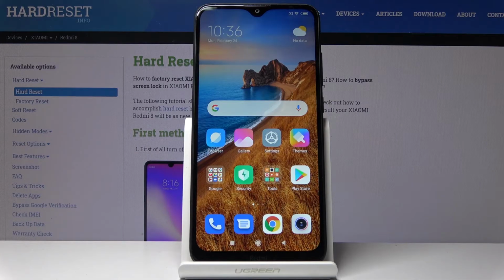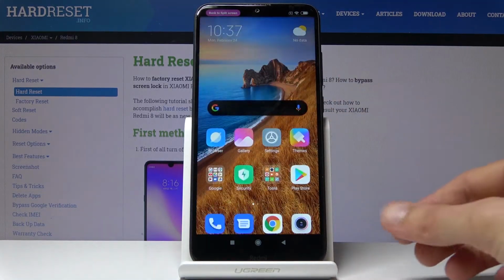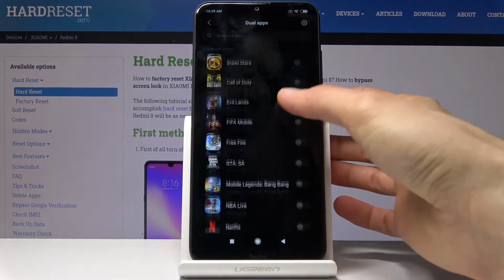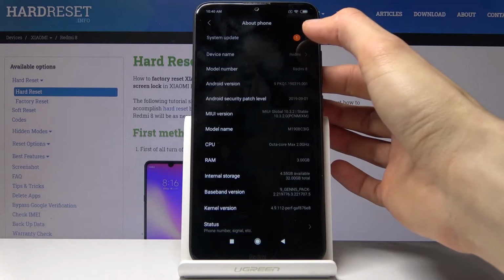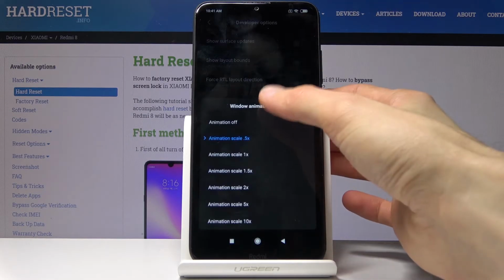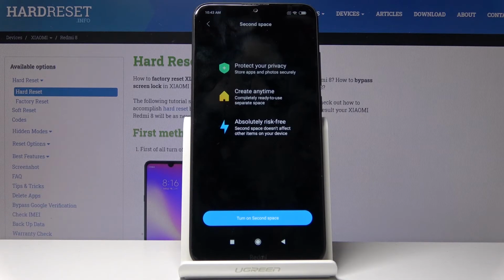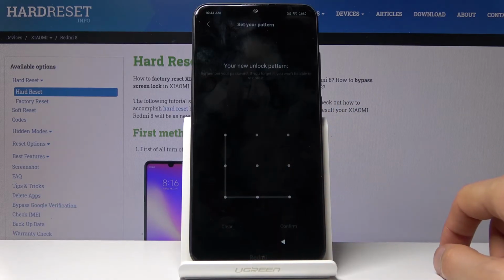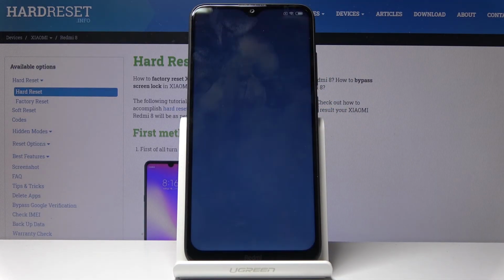TOP TRICKS for XIAOMI Redmi 8 – Super Options / Best Apps / Cool Features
Read more info about XIAOMI Redmi 8:
We would like to present the video guide, where we show you the best options that you are able to fin on XIAOMI Redmi 8. If you wish to discover all of the super useful Xiaomi tips and tricks that may make the usage of your device much easier, find out the above video guide and locate all the best apps available in XIAOMI Redmi 8 easily. Let’s watch the attached instructions and start using top tricks for XIAOMI Redmi 8.

How to enable secret options in XIAOMI Redmi 8? How to enable hidden options in Xiaomi Redmi 8? How to activate super feature in Xiaomi Redmi 8? Where to find the best apps in Xiaomi Redmi 8?